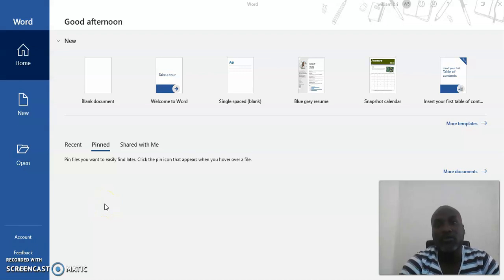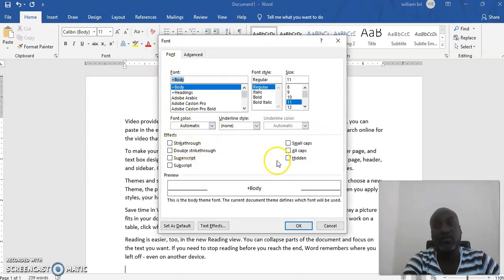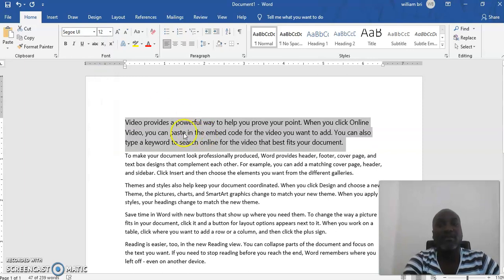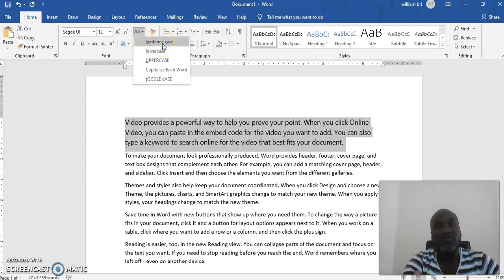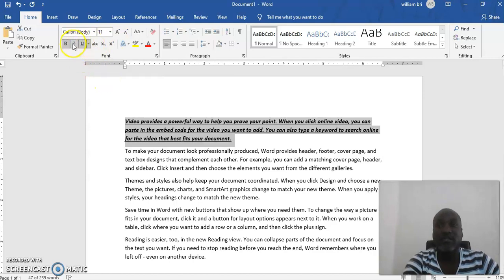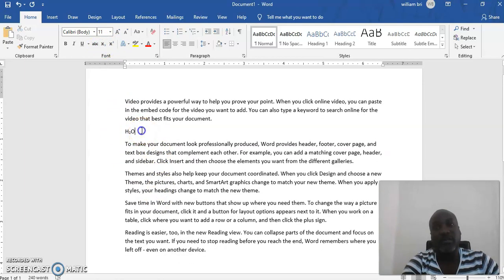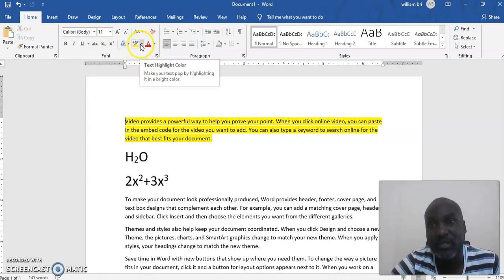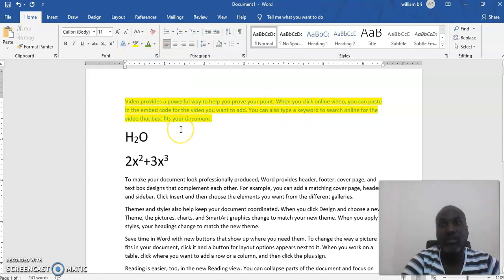MICROSOFT WORD TUTORIAL PART 4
In this Session I will be covering Microsoft Word introduction, this is the 4th of the series of tutorials that I will be sharing. This Tutorial is ideal for beginners.